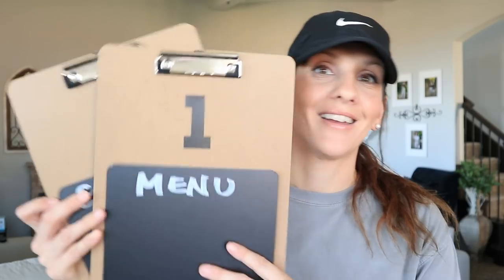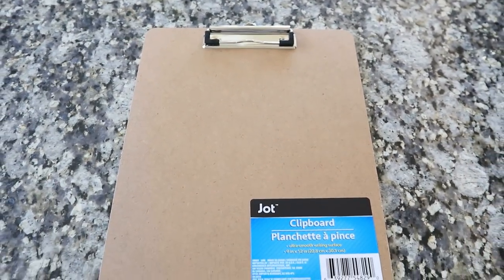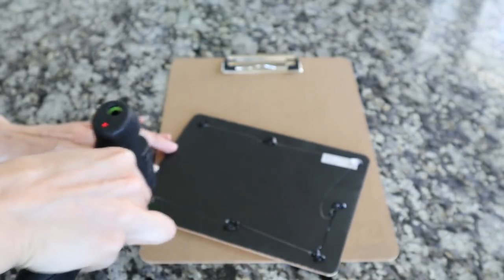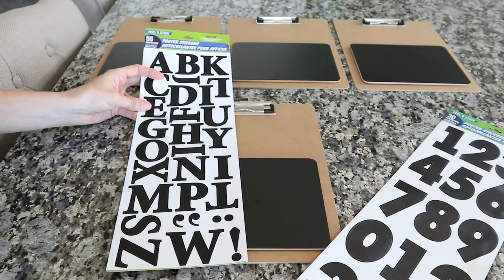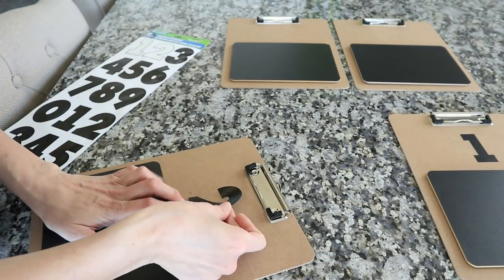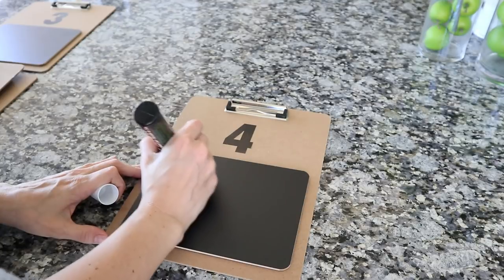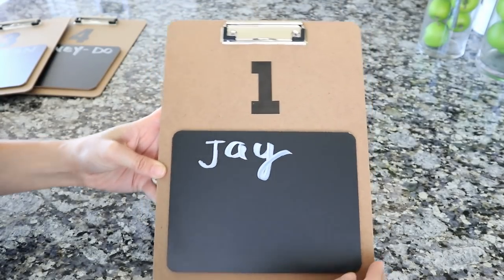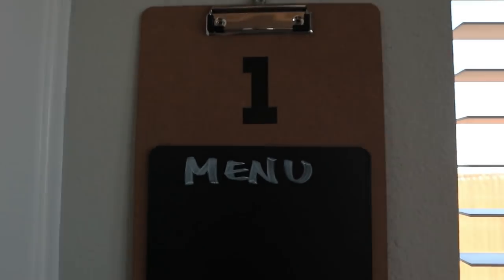📋 DIY DOLLAR TREE MAKEOVER | FARMHOUSE CHALKBOARD CLIPBOARD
Linking all the items I can below - if you are going to shop online at AMAZON don't forget to go through RAKUTEN! It was formerly known as eBates and it gives you real cash back quarterly. I have been doing this for years and it's amazing!

MATERIALS I USED:
Clipboards – Dollar Tree - $1.00 ea
Chalkboards – Dollar Tree - $1.00 ea
Poster Stickers – Dollar Tree - $1.00 a sheet
Chalk Marker – Walmart - $3.98